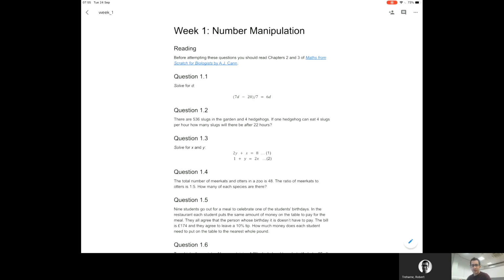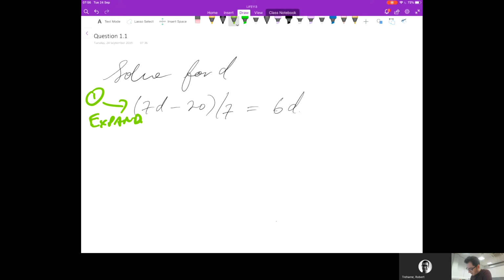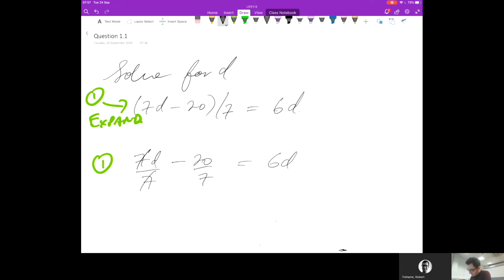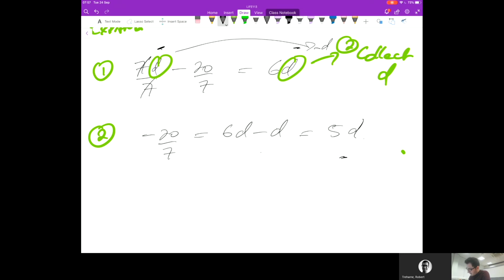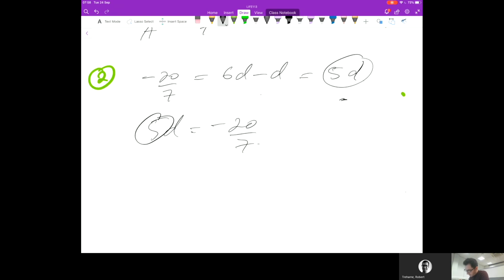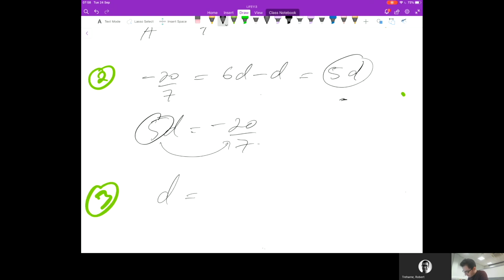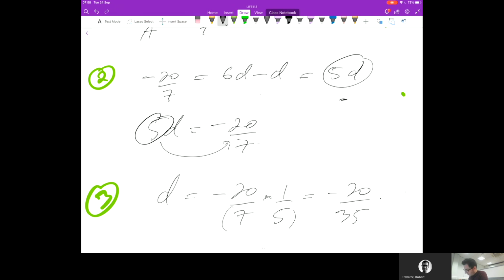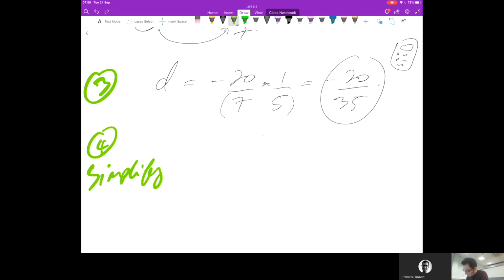LIFE113 | Workshop 1 | Q1.1